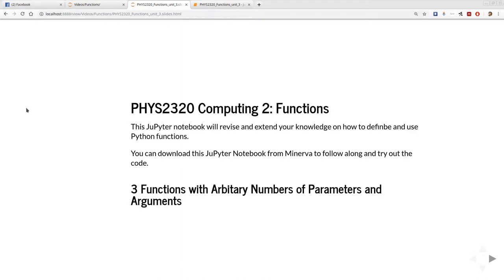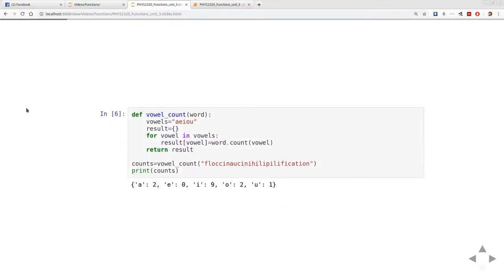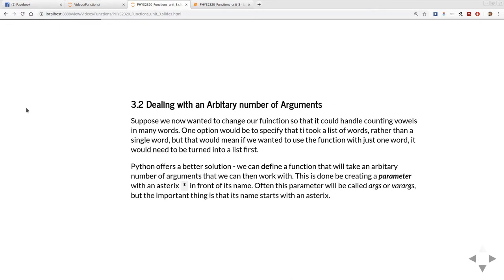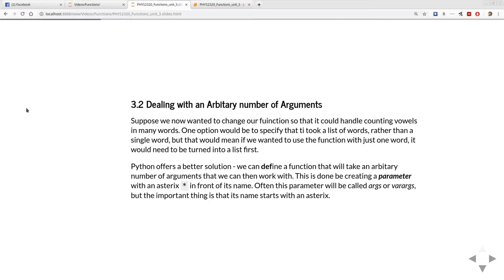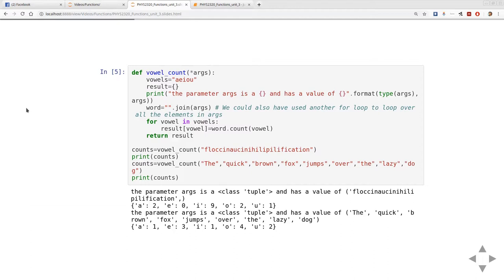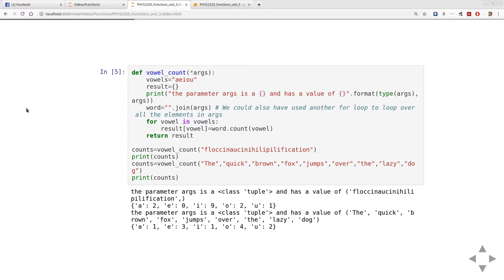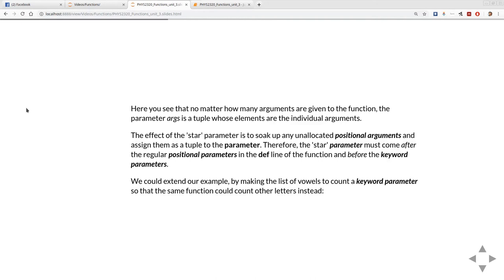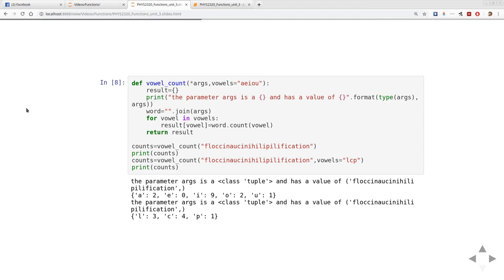PHYS2320 Functions Unit 3 part a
Defining functions that can take arbitrary numbers of positional arguments def f(*args)